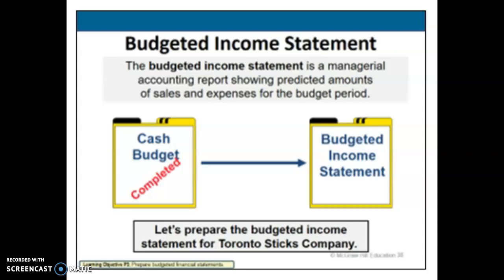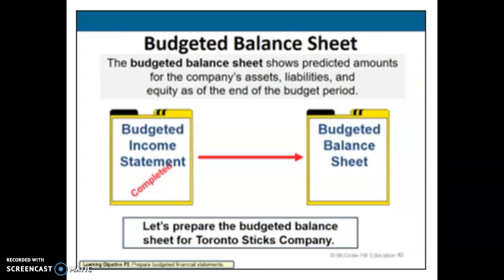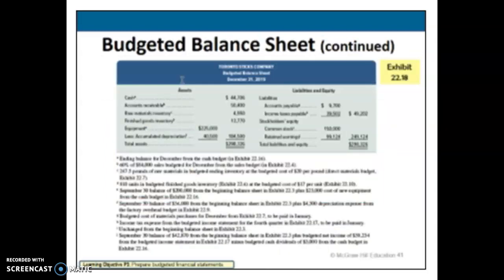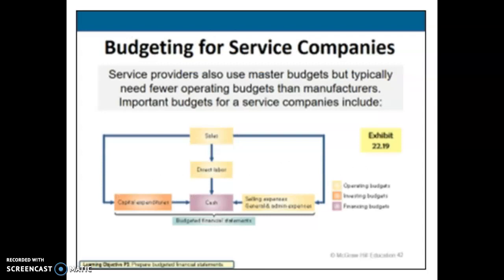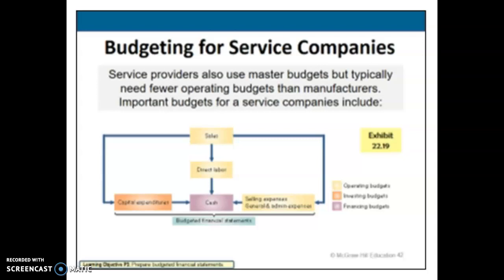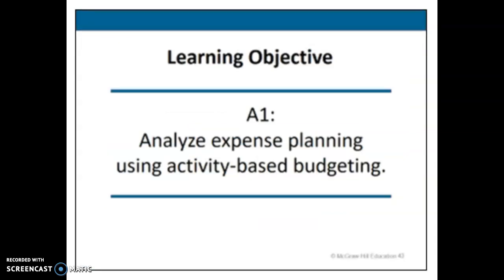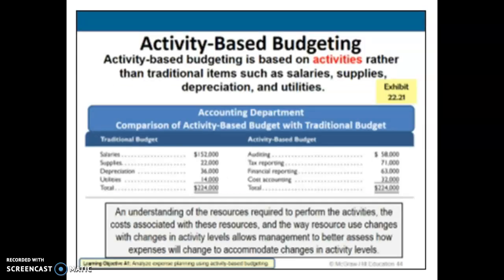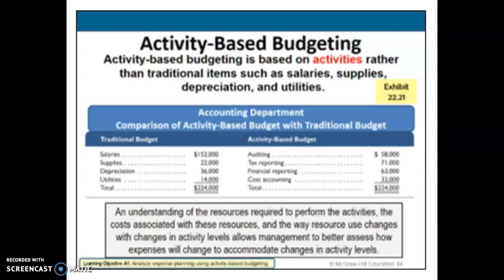Chapter 22 Lecture Video Part 3